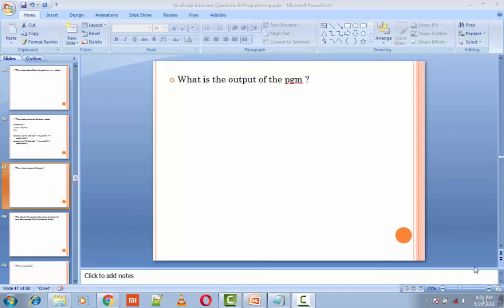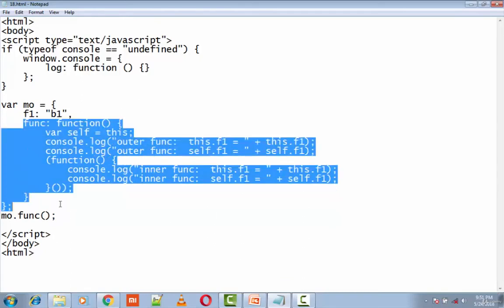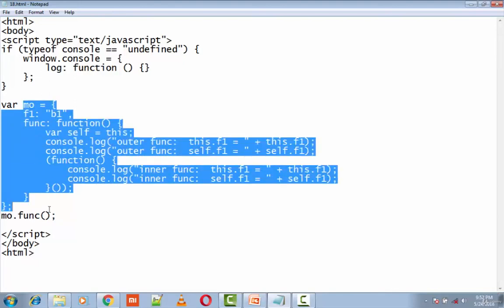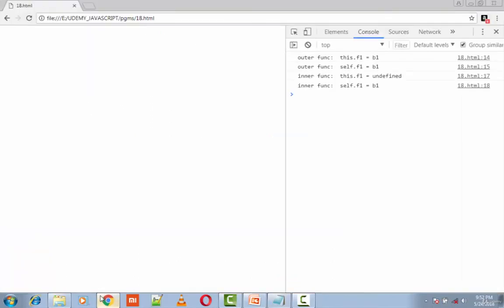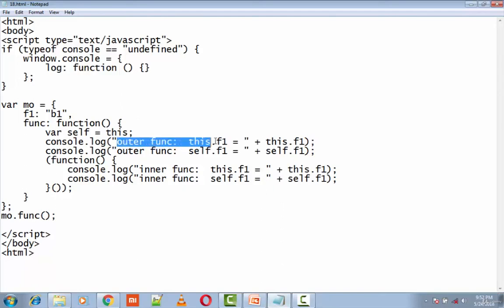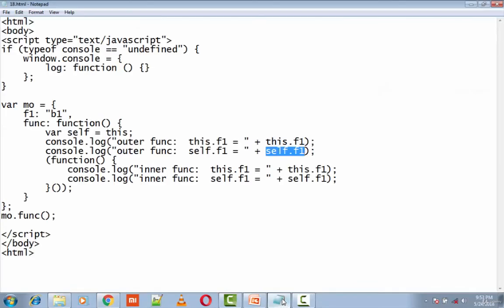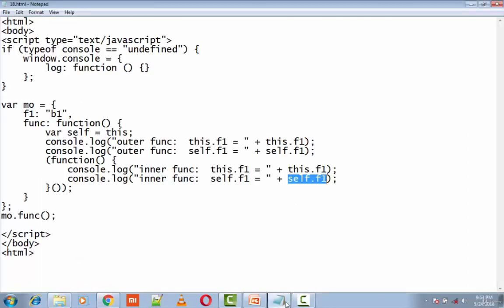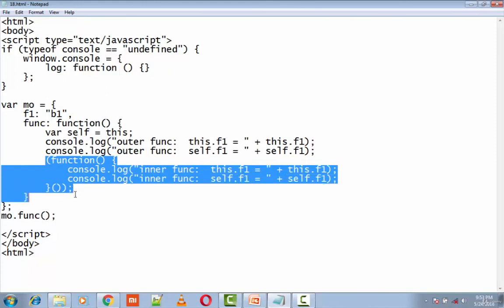41 what is the output of the given code